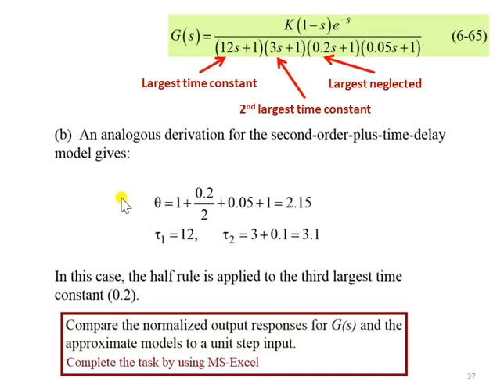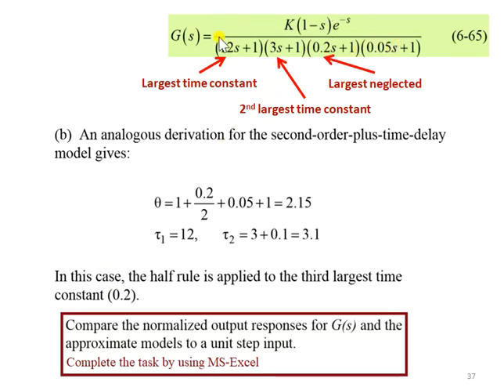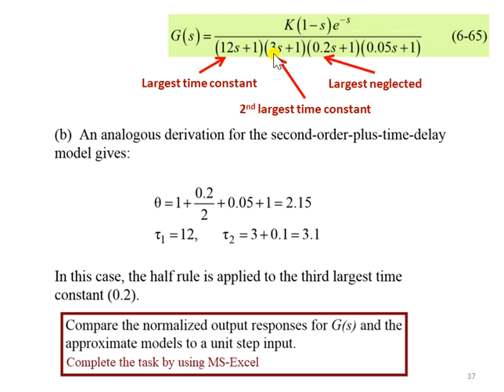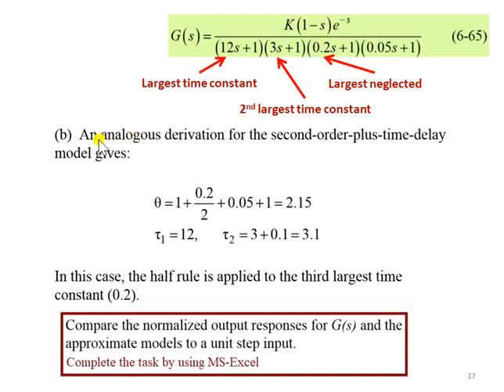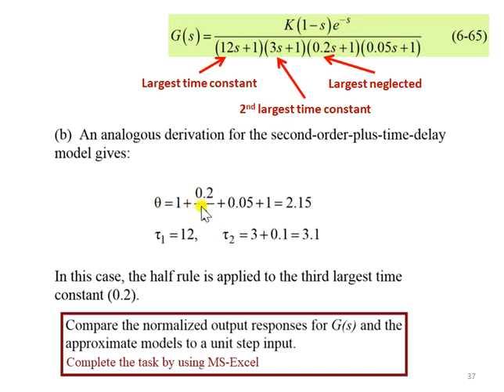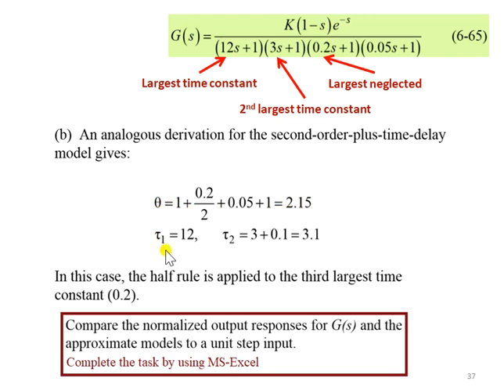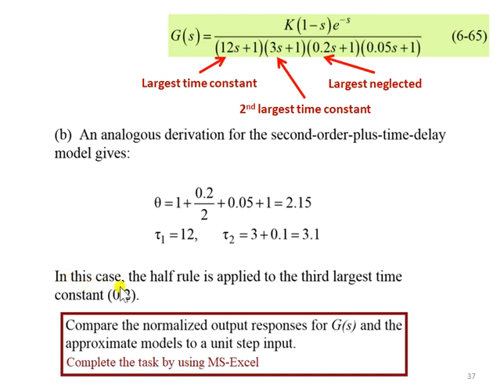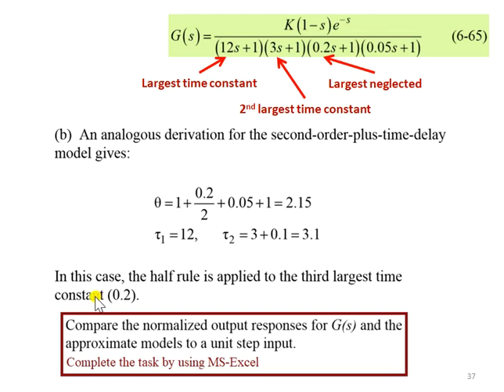ch2slide37 Example Skogestad's SOPDT